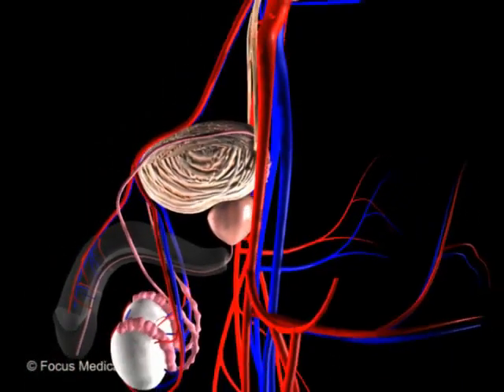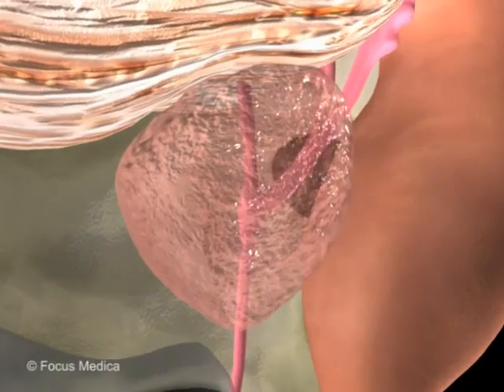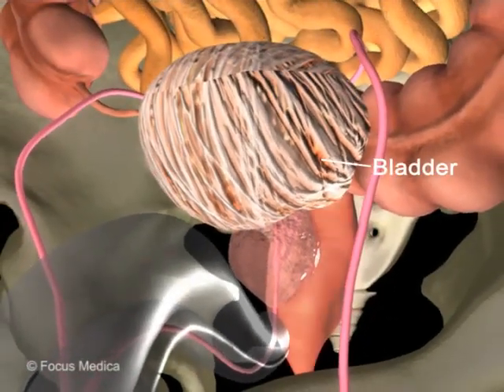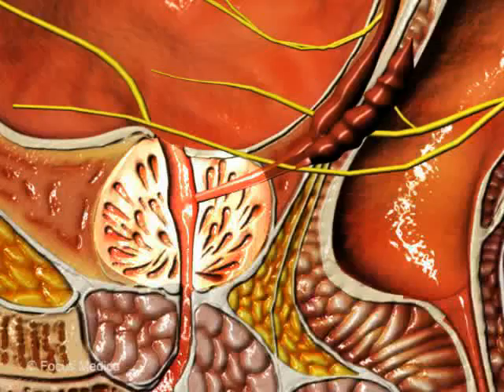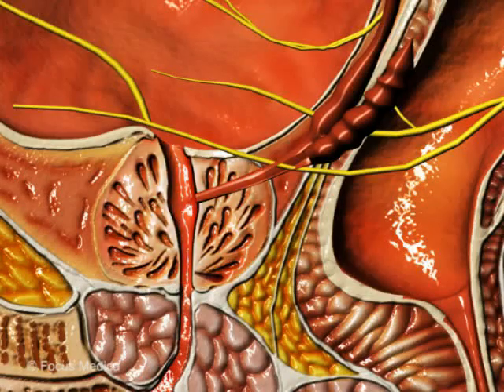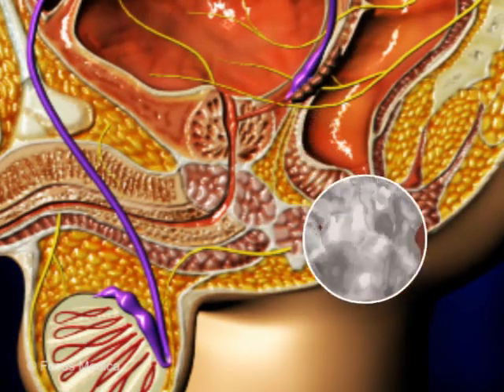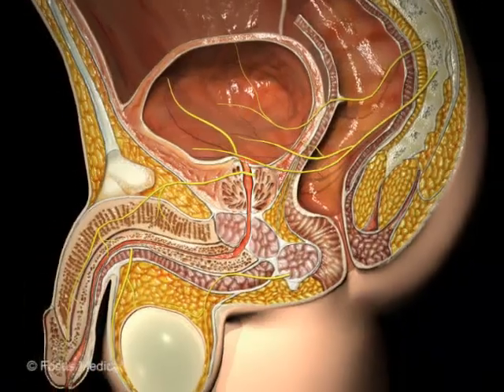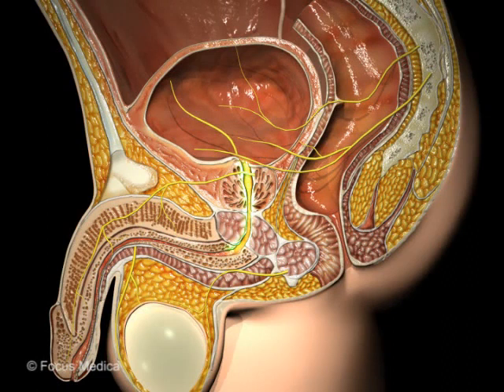Anatomy and functions of the prostate gland 01 - Animated Atlas of BPH and OAB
The Animated Atlas of BPH and OAB  is a comprehensive of 57 animated videos pertaining to the anatomy and functioning of the prostate gland, pathophysiology of BPH, diagnosis, and treatment options. The Animated Atlas is an excellent reference and an invaluable resource for effective presentations and lectures.